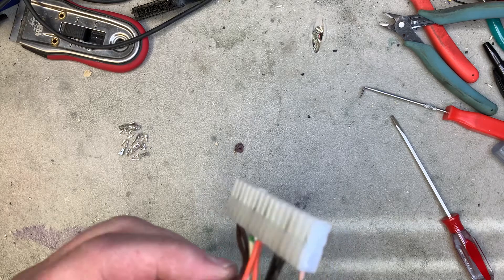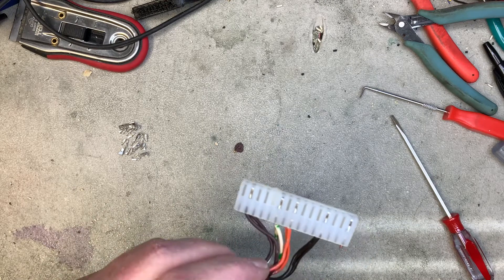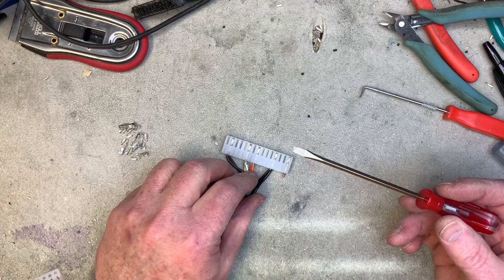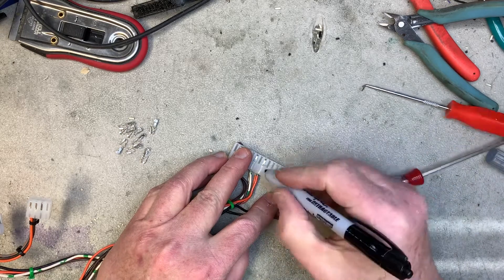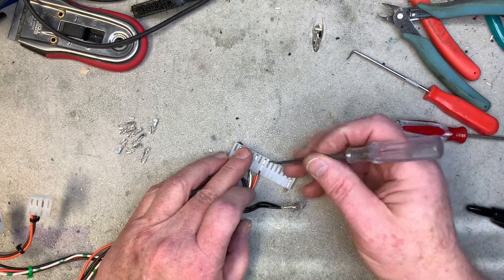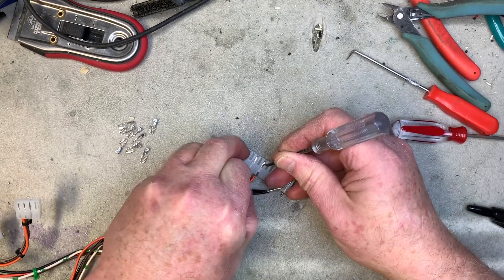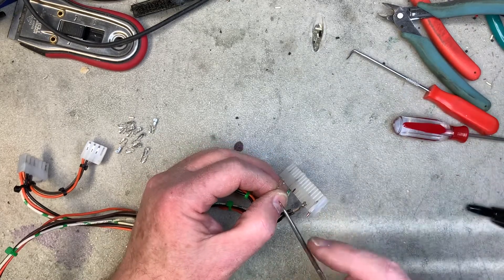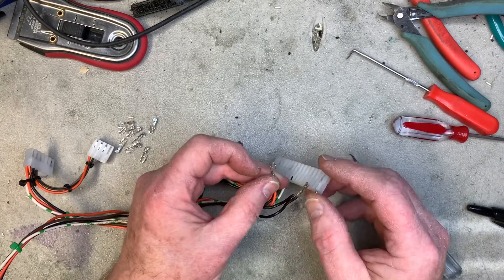Removing Molex Crimp Style Pins from Female Housings